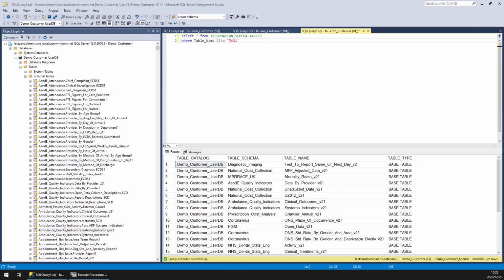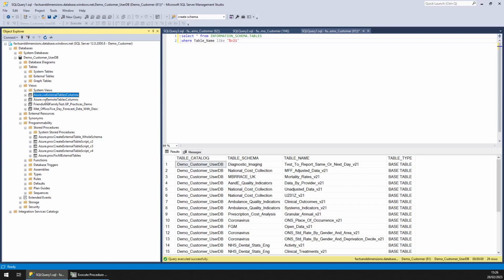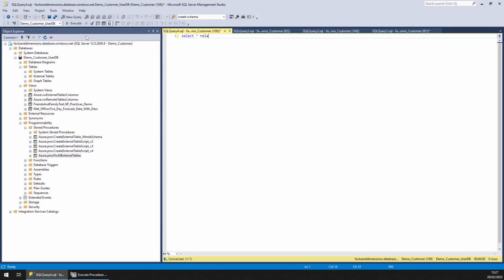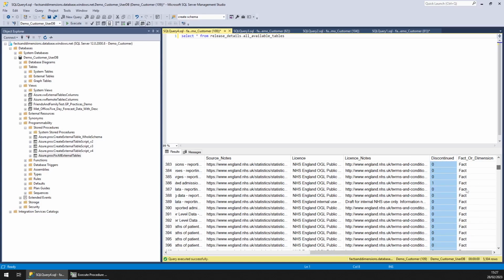Lesson 14: Dealing with source data structural changes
This video explains how we manage changes to the source data.

In summary we would only

1. Widen the column's data type
2. Change a column for No Nulls to Allow Nulls
3. Add new columns

We would never change a column name, drop a column or change a table name

If the source data changes so fundamentally that it no longer can be loaded into the existing table, we discontinue that table and make a new one.